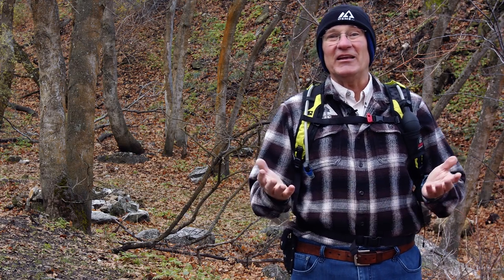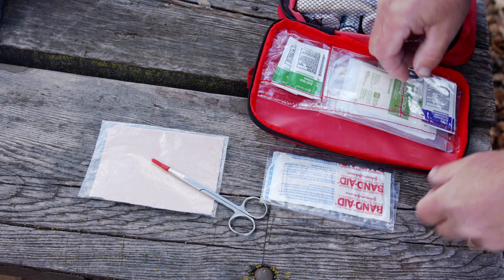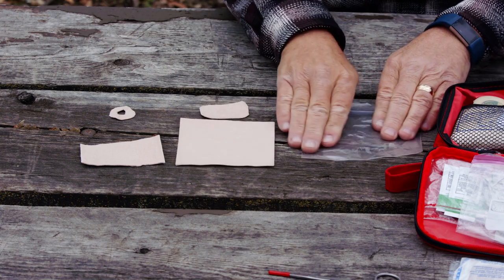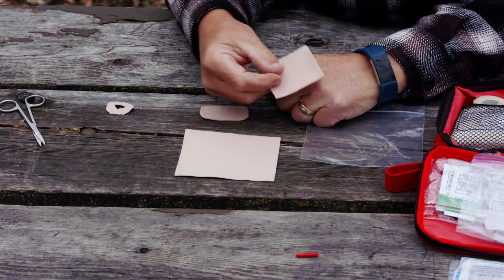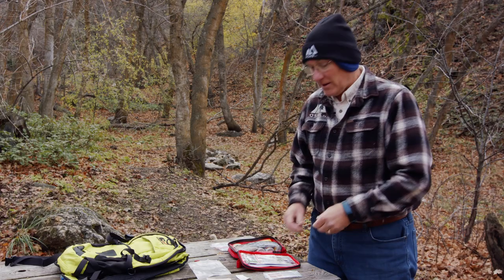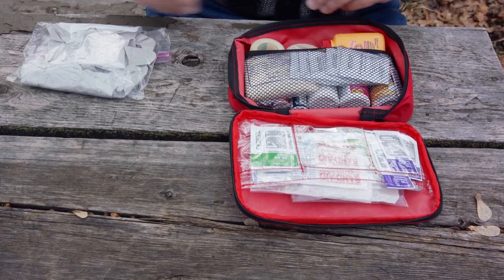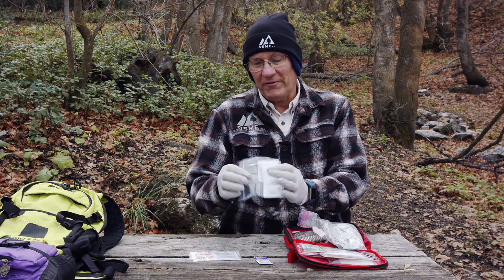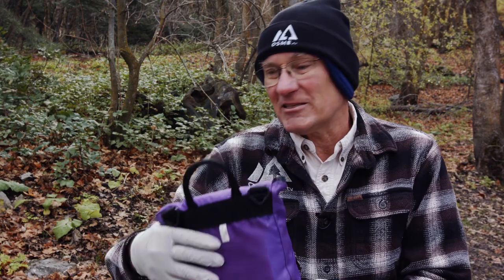How To Use a Moleskin | First Aid with OSMEtv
We all have a first aid kit in the hopes we never have to dig into them. Join us as we go over the most common first aid kit uses. Most of the time, if we do, it\'s for some very simple things. Let\'s talk about how to use a moleskin, and properly patch a bandage.

Chapters
0:00 Intro
0:13 Welcome Back
0:50 Items in our Kit for Moleskin and how to use it
4:48 Patch a simple cut
6:34 Outro